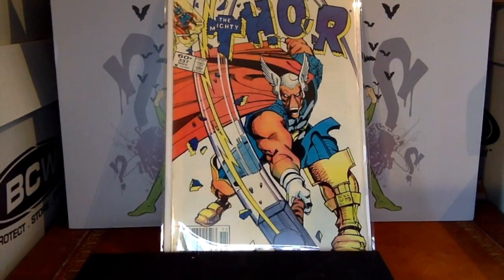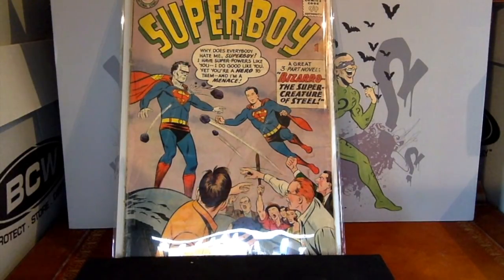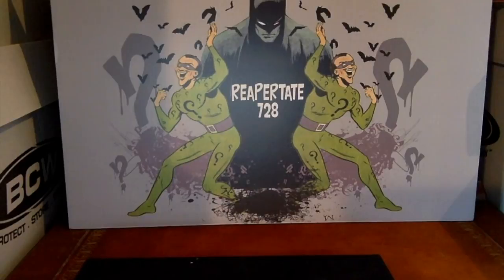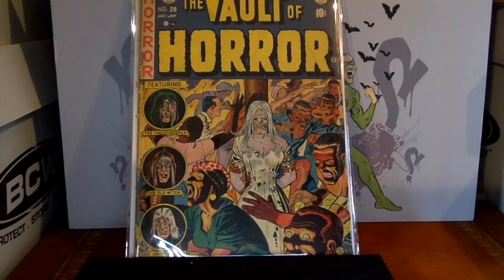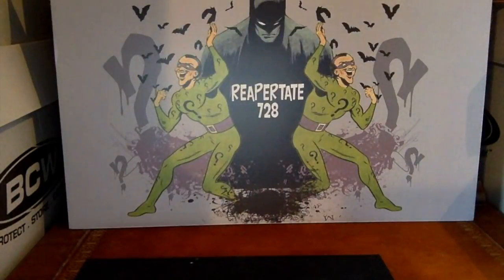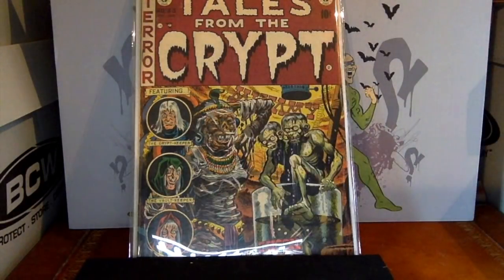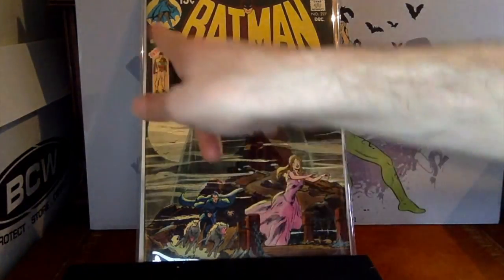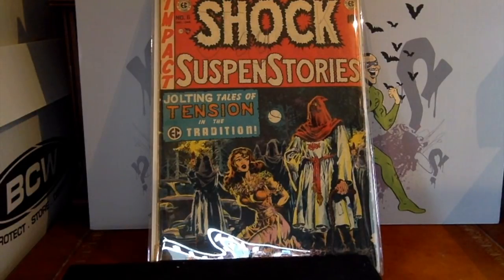Awesome Comic Book Covers in my Collection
Here, in this vid, I showcase some of my favorite comic book covers in my collection.  Enjoy!